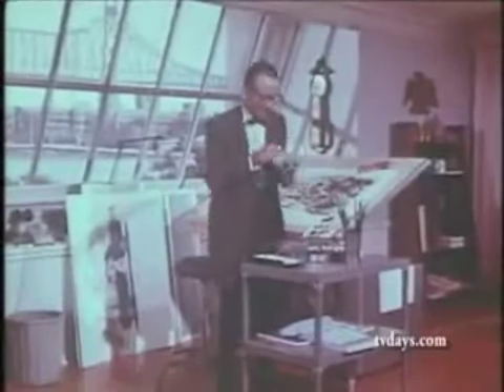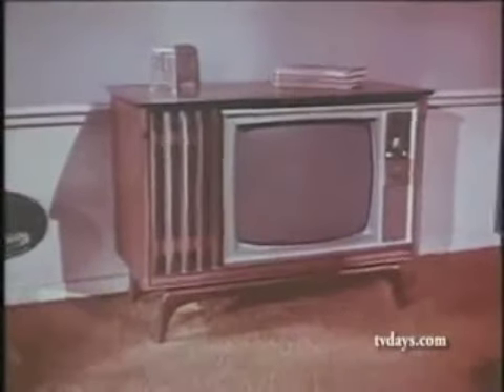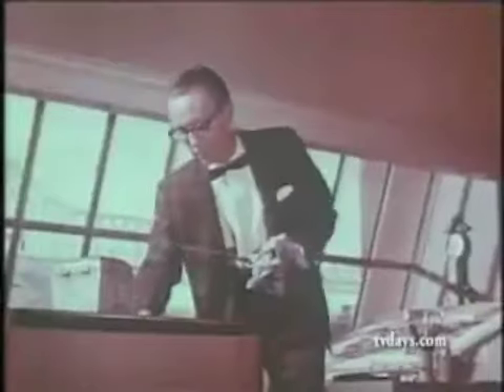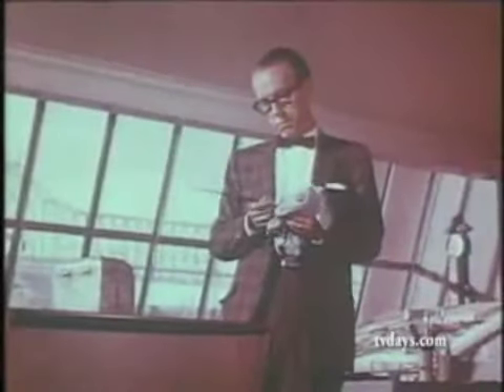RCA Color TV ad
True to Life Color